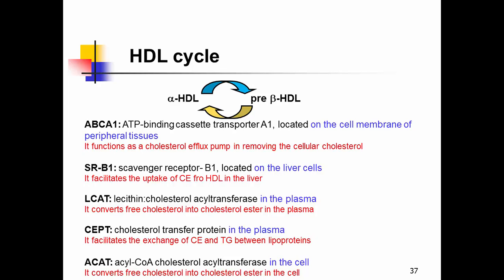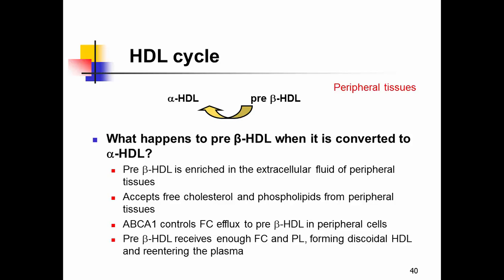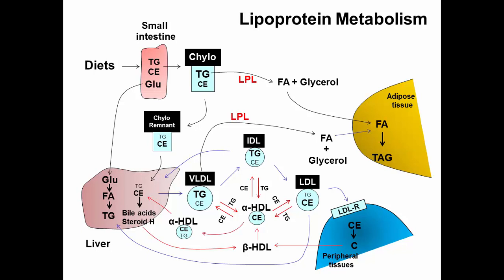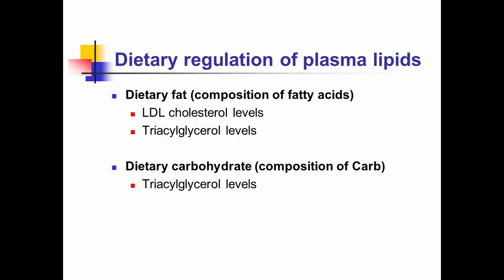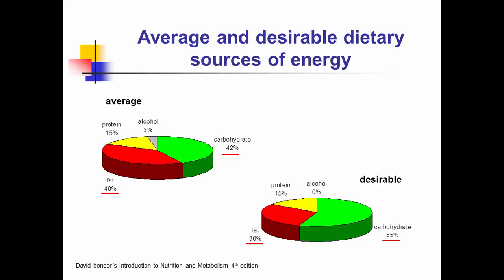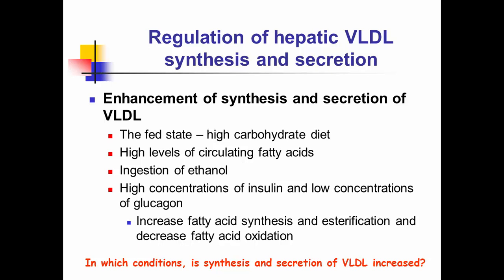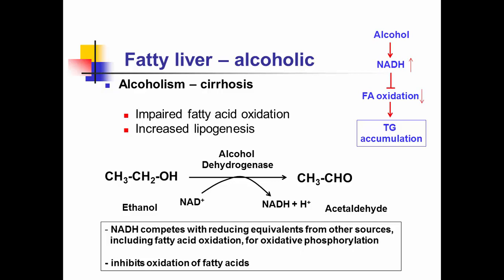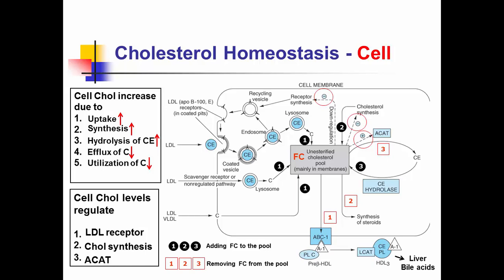Lecture 11 Oct 17 2017